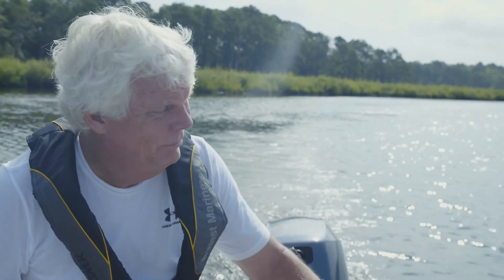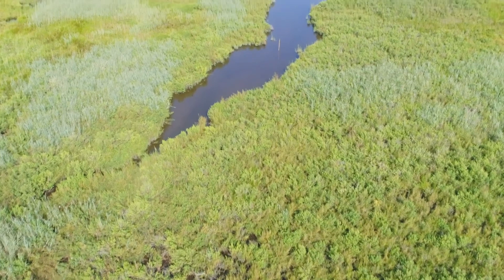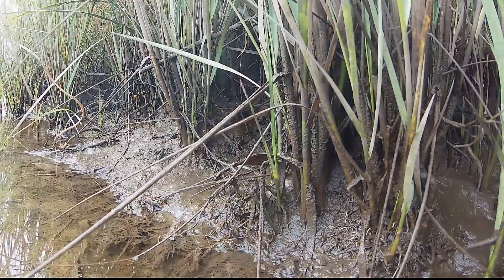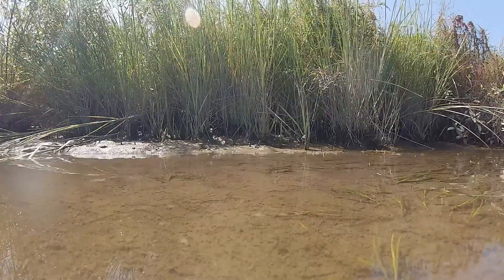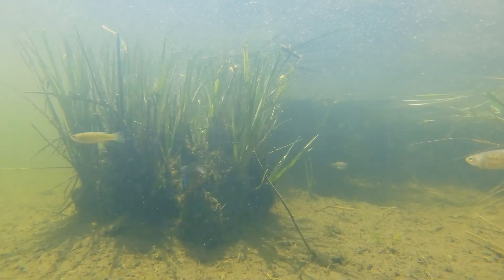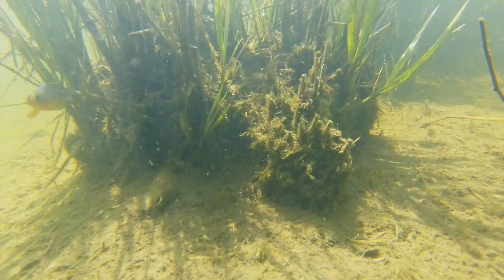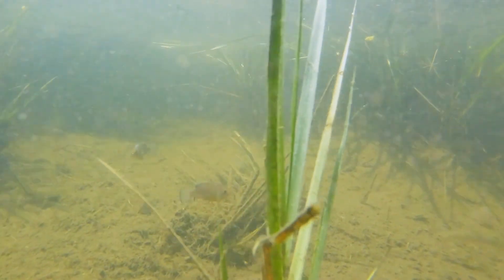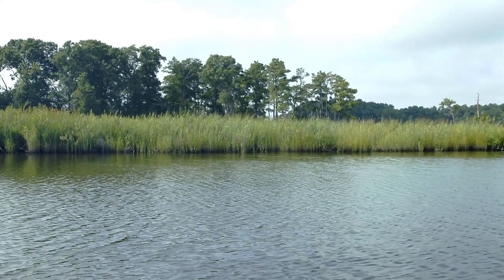Explore a Salt Marsh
Join us as National Aquarium General Curator Jack Cover takes us through the ebb and flow of a tidal salt marsh, a habitat with an appearance that changes drastically depending on the time of day.